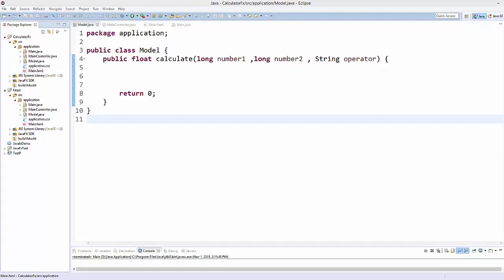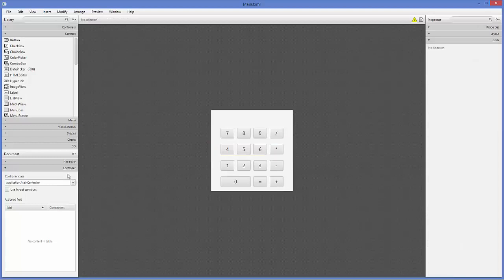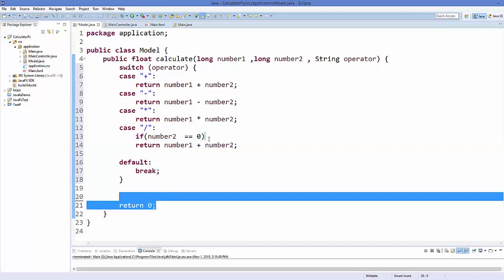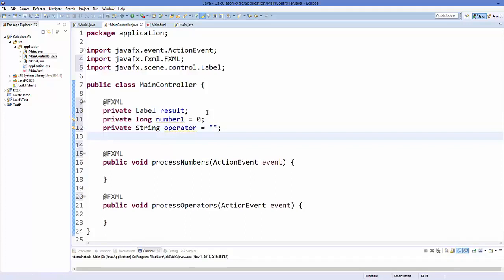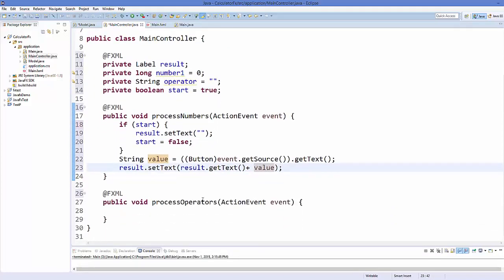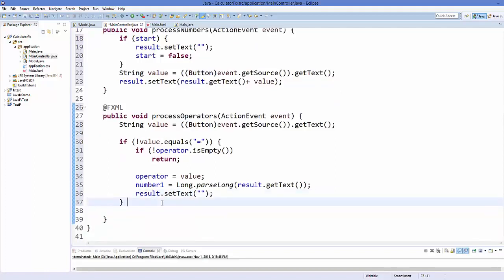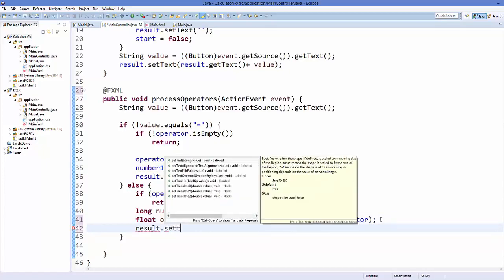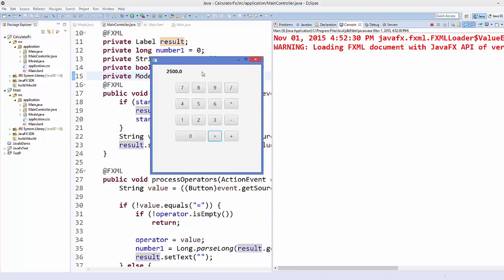JavaFx Tutorial For Beginners 9 How to build a Calculator in JavaFX Part